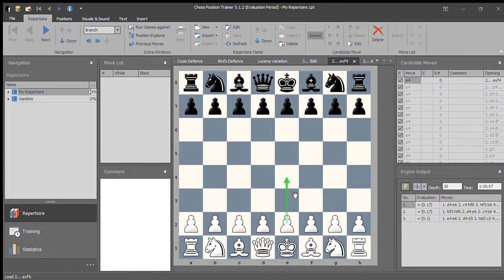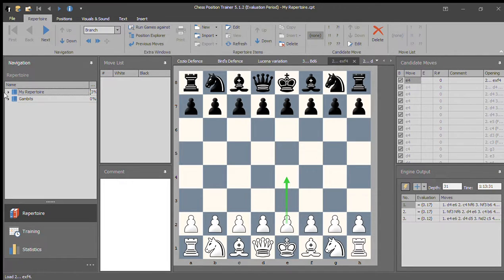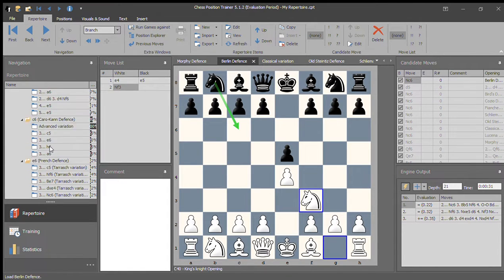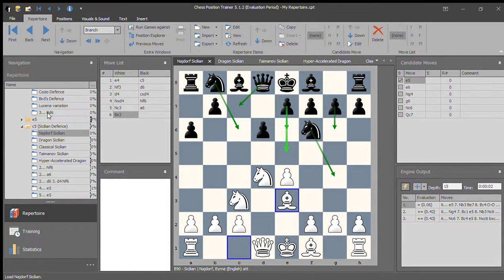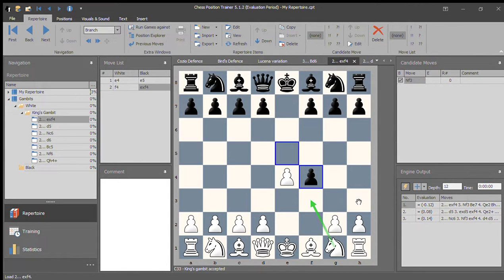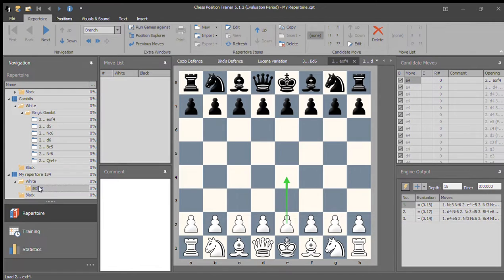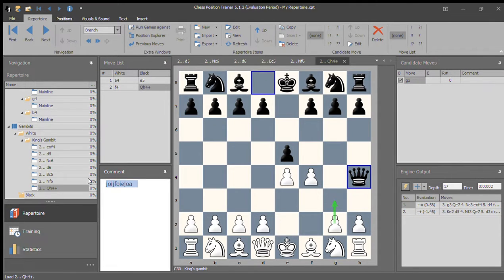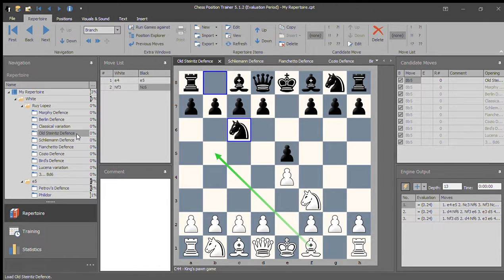MASSIVE update to my opening repertoire!